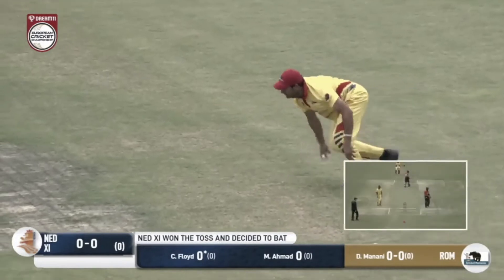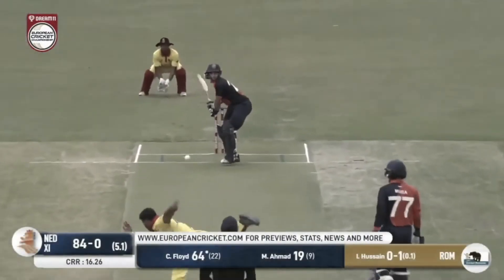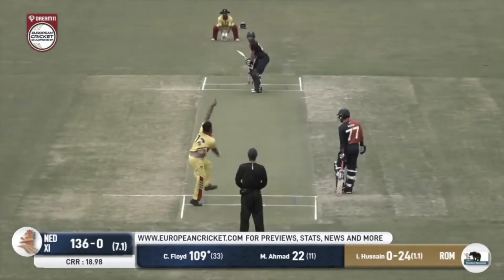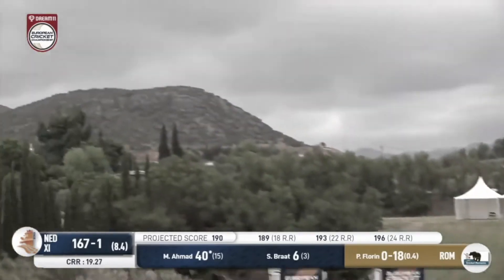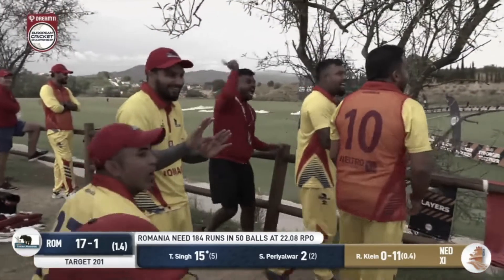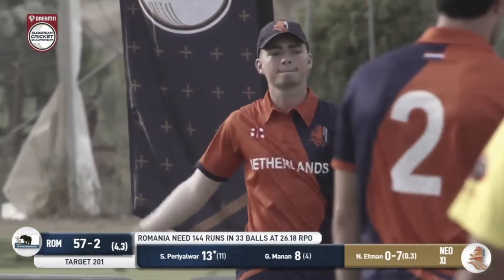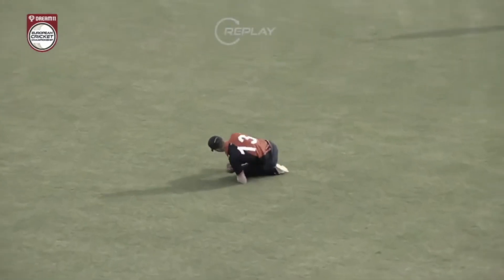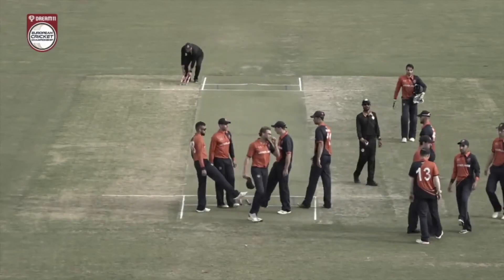ROM vs NED| European Cricket Championship| T10highlights| Cr: European Cricket Network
Hello Guyssss!!

Team Romania was part of the 1st edition of European Cricket Championship, which took place in Spain in September 2021.

Every Sunday we will be sharing the highlights of all matches played by team Romania.

Don't forget to watch them and share your feedback, what can be improved and where they did good!

Your support will encourage us to share more valuable content and we will appreciate if you could let us know what you'd like to see more on our channel!!!